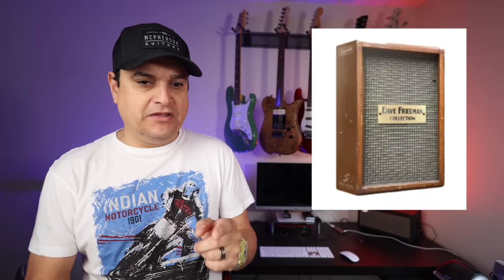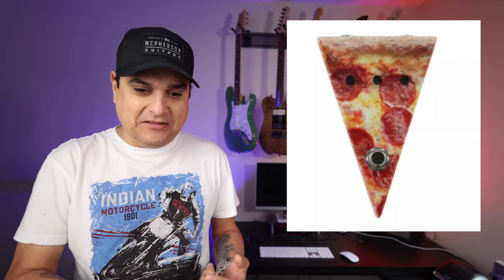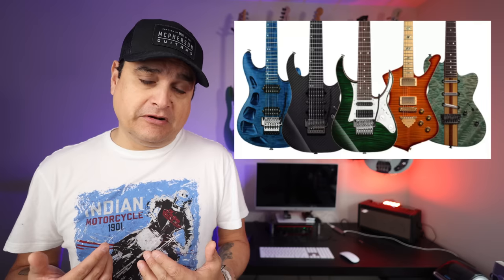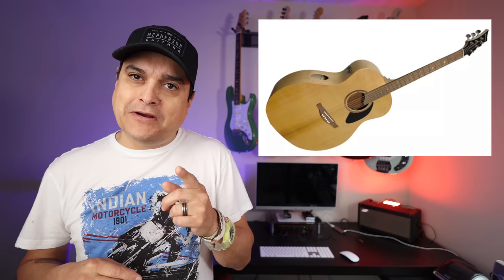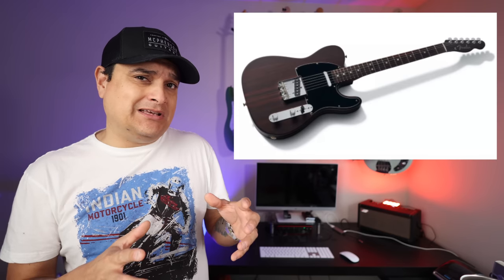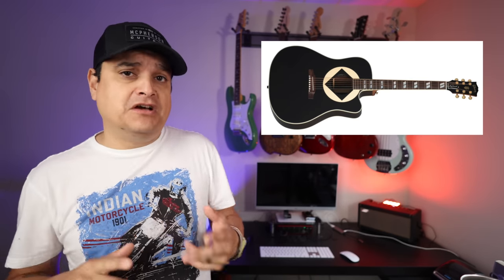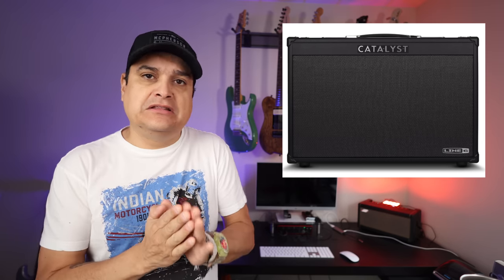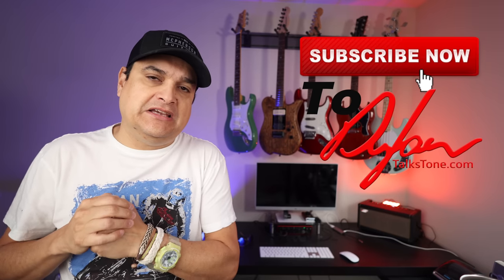Line 6 Catalyst NOT a Spider Jam - Gear News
Line 6 Is Changing the Combo game With a Competitor To The Boss Katana

Here is the gear we use to shoot these videos.